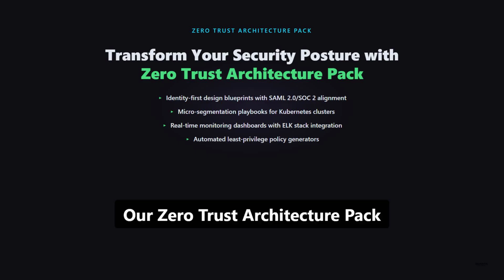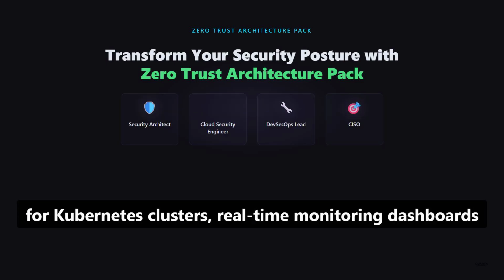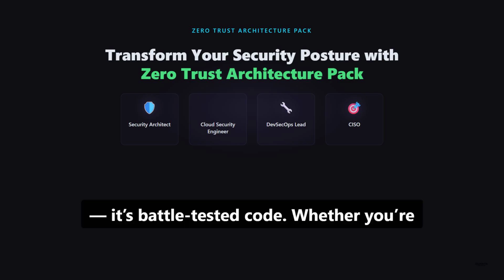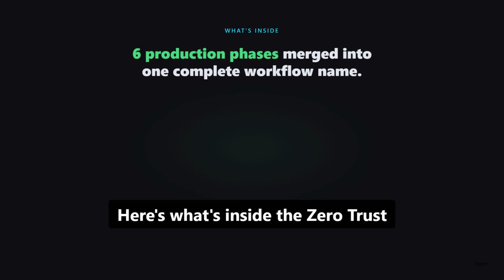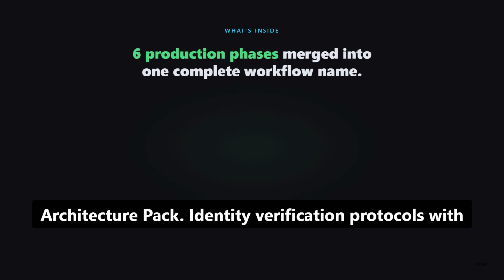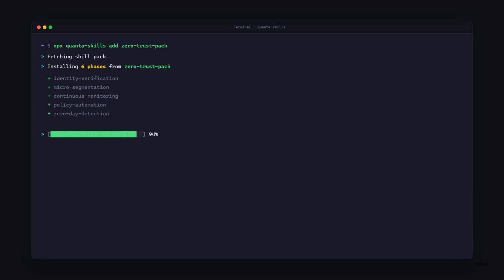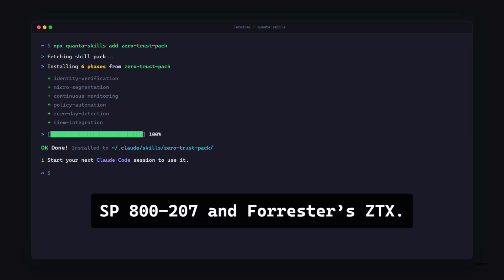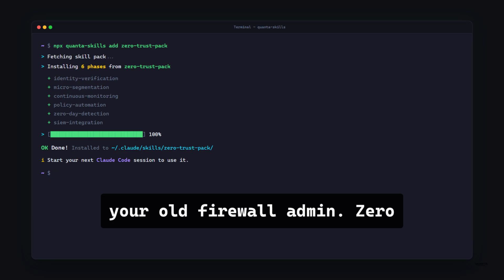Zero Trust Pack Pack — AI Skill Overview | SkillForge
Tired of explaining zero trust pack pack best practices to your AI agent every single project?

You write the same CLAUDE.md instructions, the same .cursor/rules, the same prompts — over and over. Your AI agent is powerful but it doesn't know zero trust pack pack patterns until you teach it. Every. Single. Time.

Install the Zero Trust Pack Pack AI skill in one command and your agent instantly gets it:

npx quanta-skills install zero-trust-pack

📌 WHAT THIS SKILL COVERS:
• AI learns to verify all data sources and user inputs before processing them.
• AI develops the ability to continuously monitor and validate system integrity.
• AI is trained to enforce strict access controls at every interaction point.
• AI gains expertise in implementing cryptographic checks for data authenticity.

🔧 HOW TO INSTALL:
1. Open your terminal
2. Run: npx quanta-skills install zero-trust-pack
3. Done — your agent reads it automatically